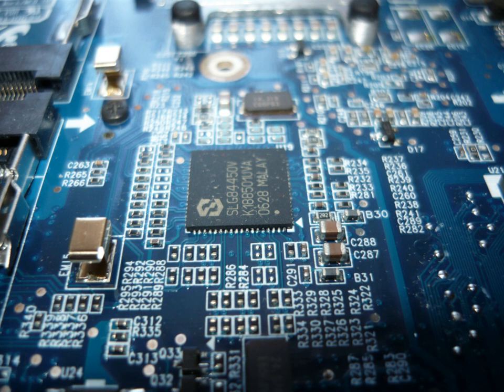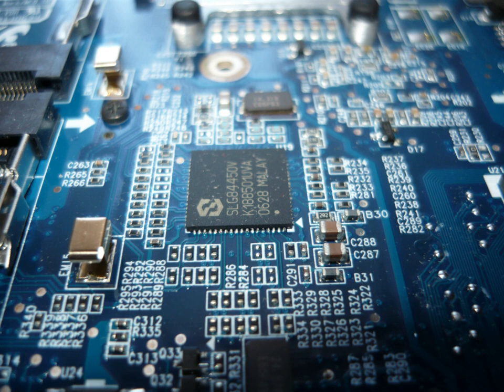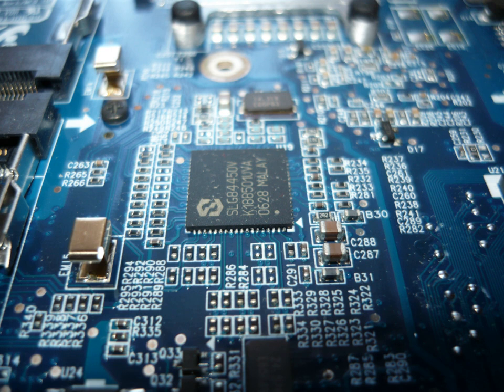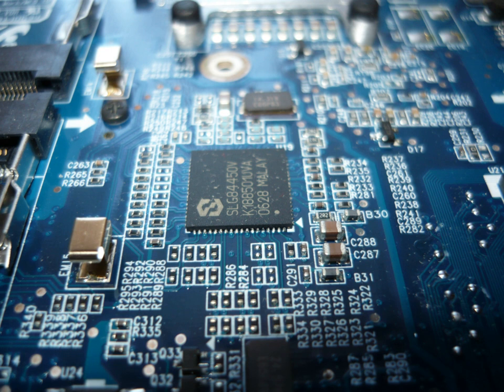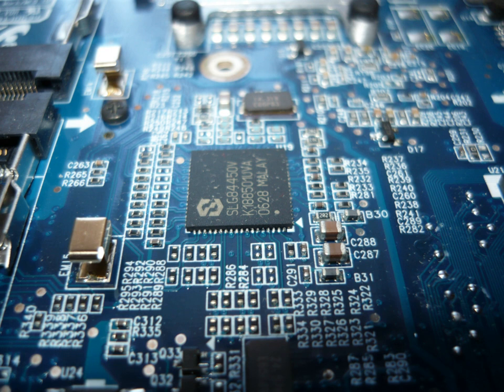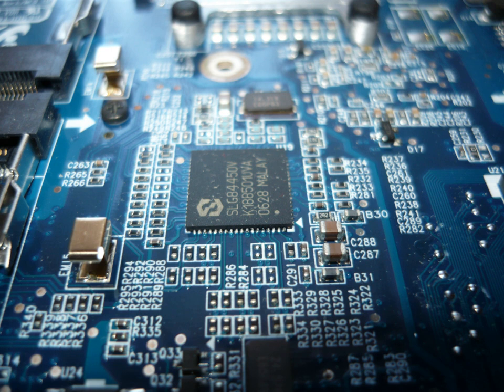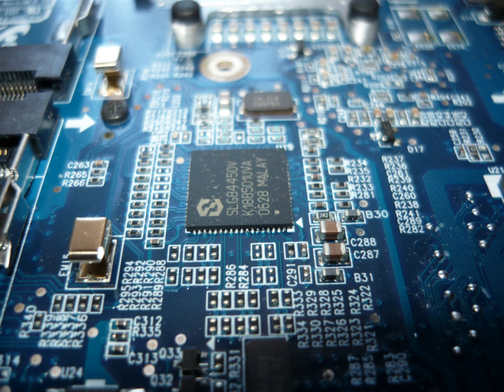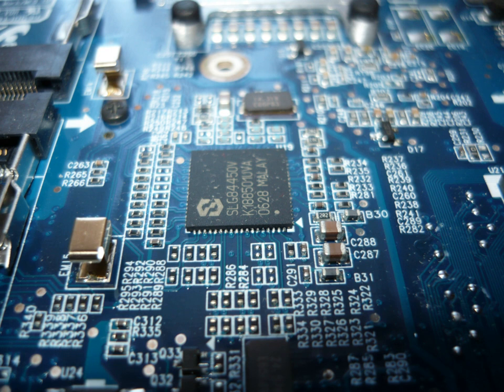Electronics & Communications Engineering | Wikipedia audio article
00:01:38 1 Relationship to electrical engineering
00:02:51 2 History
00:03:55 3 Electronics
00:05:34 4 Subfields
00:10:31 5 Education and training
00:14:06 5.1 Electromagnetics
00:14:59 5.2 Network analysis
00:15:52 5.3 Electronic devices and circuits
00:18:02 5.4 Signals and systems
00:18:47 5.5 Control systems
00:20:31 5.6 Communications
00:21:18 6 Professional practice
00:22:17 7 Project engineering
00:23:52 8 See also

- Socrates

SUMMARY
Electronic engineering (also called electronics and communications engineering)  is an electrical engineering discipline which utilizes nonlinear and active electrical components (such as semiconductor devices, especially transistors, diodes and integrated circuits) to design electronic circuits, devices, VLSI devices and their systems. The discipline typically also designs passive electrical components, usually based on printed circuit boards.
Electronics is a subfield within the wider electrical engineering academic subject but denotes a broad engineering field that covers subfields such as analog electronics, digital electronics, consumer electronics, embedded systems and power electronics. Electronics engineering deals with implementation of applications, principles and algorithms developed within many related fields, for example solid-state physics, radio engineering, telecommunications, control systems, signal processing, systems engineering, computer engineering, instrumentation engineering, electric power control, robotics, and many others.
The Institute of Electrical and Electronics Engineers (IEEE) is one of the most important and influential organizations for electronics engineers based in the US. On an international level, the International Electrotechnical Commission (IEC) prepares standards for electronic engineering, developed through consensus and thanks to the work of 20,000 experts from 172 countries worldwide.